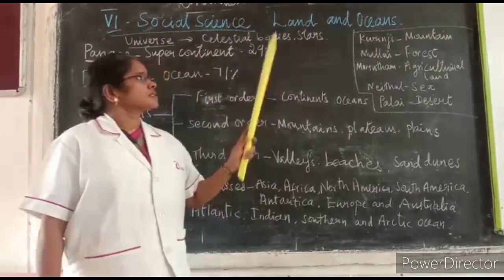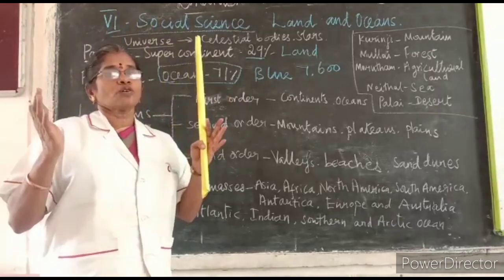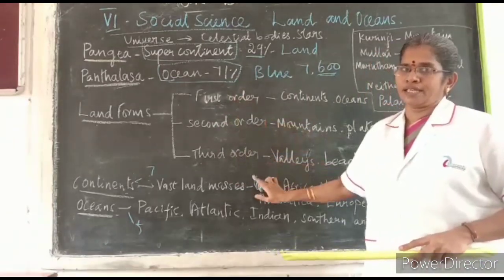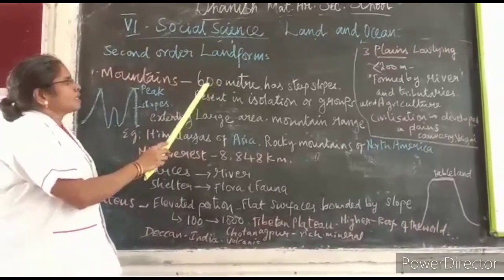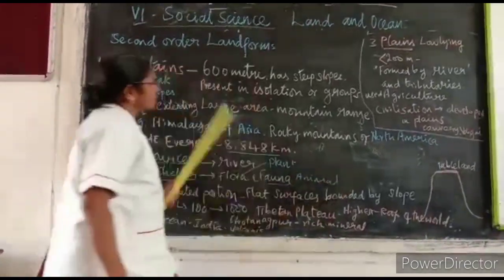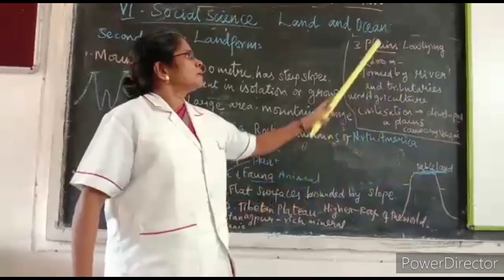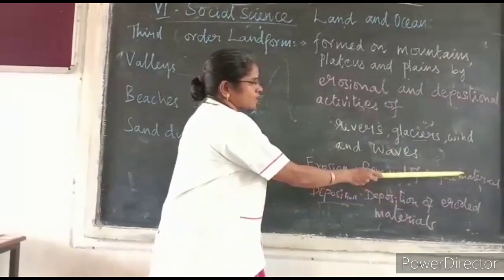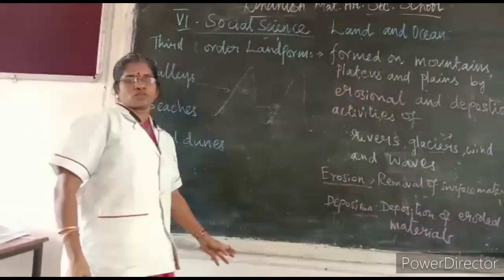Std . VI Social Science